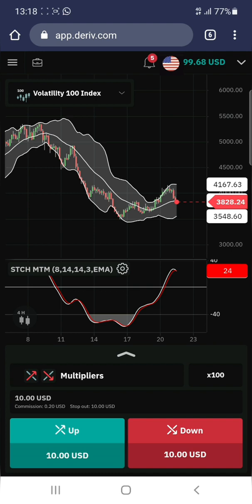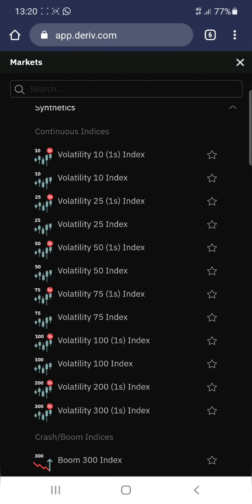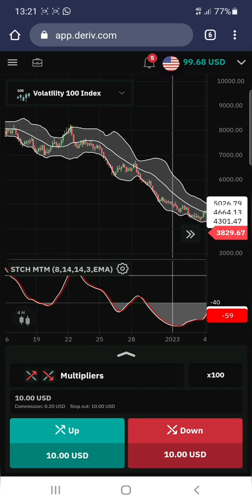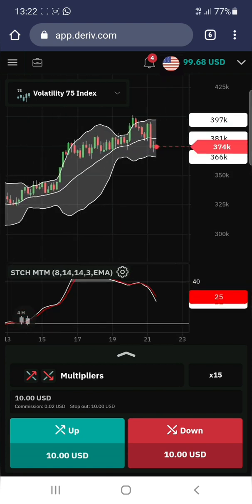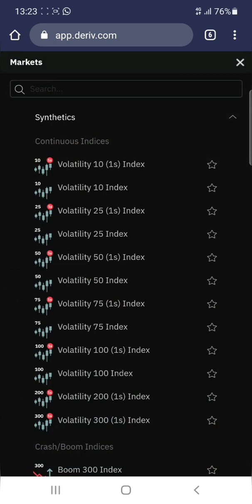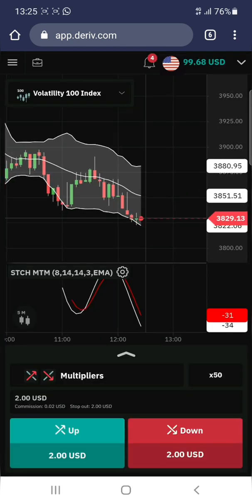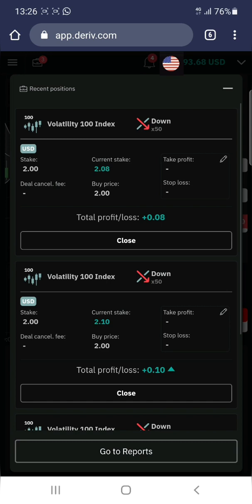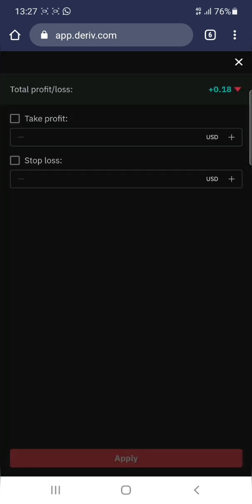Volatility Indexes Explained -- Deriv.com Tutorials | RISK MANAGEMENT | $10 to $100 Strategy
Volatility indices, also known as volatility indexes or fear indexes, are financial derivatives that measure the volatility of a particular market or asset. They are used to gauge the level of fear or uncertainty in the market by tracking the changes in the implied volatility of an underlying asset. The most well-known volatility index is the CBOE Volatility Index (VIX), which measures the volatility of the S&P 500 index.

VIX10 & VIX100 EXPLAINED

VIX10 and VIX100 are different measures of volatility. VIX10 measures the volatility of the S&P 500 index for the next 10 days, while VIX100 measures the volatility for the next 100 days.
When VIX10 is higher than VIX100, it means that there is a higher level of volatility expected in the next 10 days compared to the next 100 days. This could indicate that there is a short-term event, such as an earnings report or political announcement, that is expected to cause a spike in volatility.
When VIX10 is lower than VIX100, it means that there is a higher level of volatility expected in the next 100 days compared to the next 10 days. This could indicate that there is a long-term event, such as a recession, that is expected to cause a sustained period of volatility.
It's important to note that VIX is a statistical measure, rather than a precise prediction of future volatility, and it doesn't reflect market trends but the expected volatility of the market. It should be used in conjuction with other analysis tools and indicators to make a trading decision